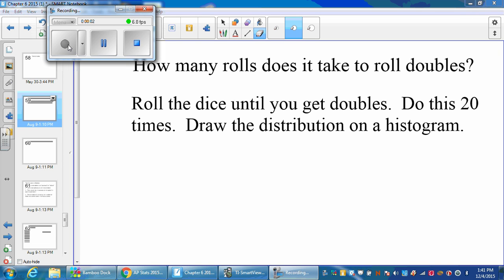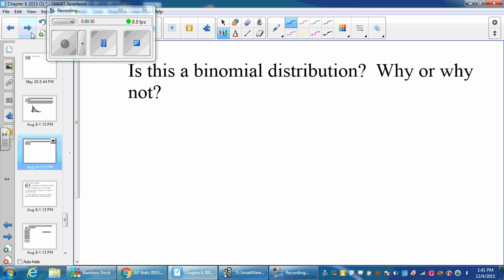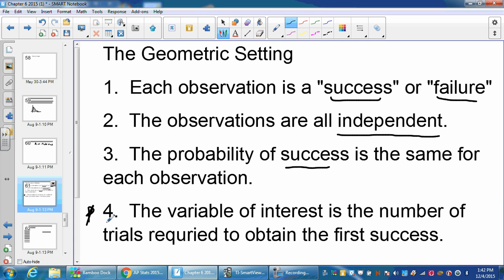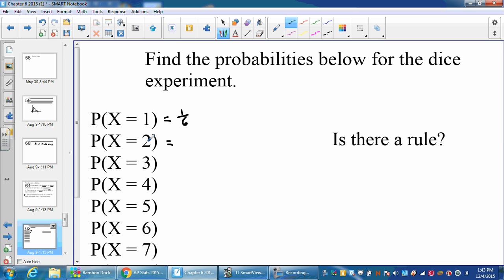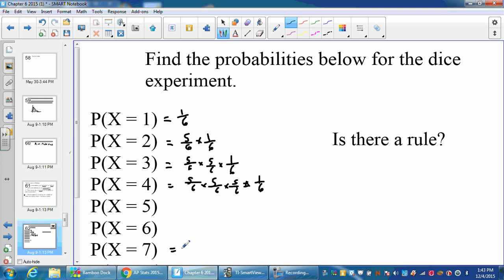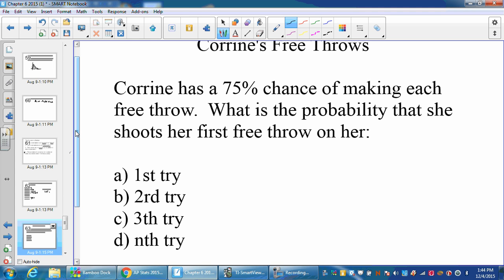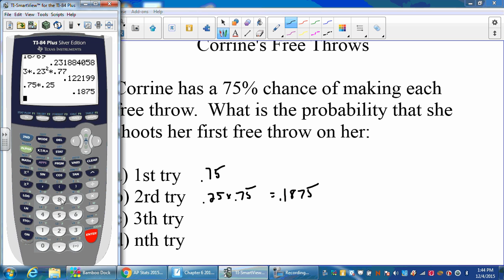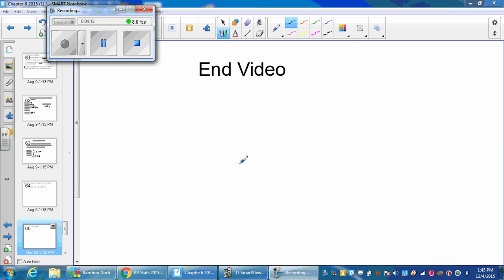AP Stats ch 6 video 11 Geometric Probabilities